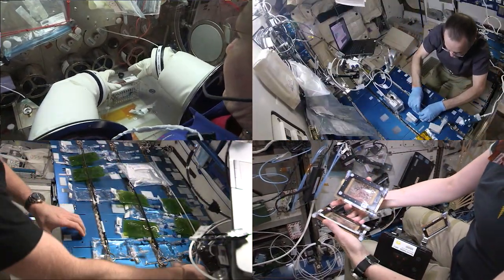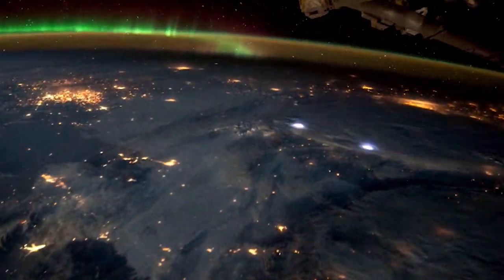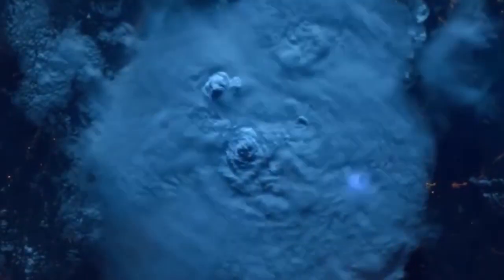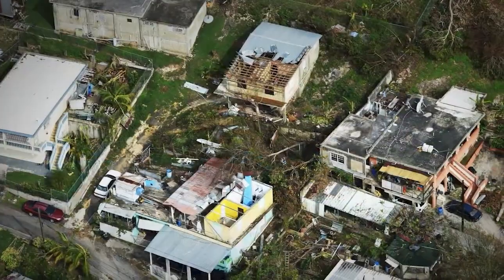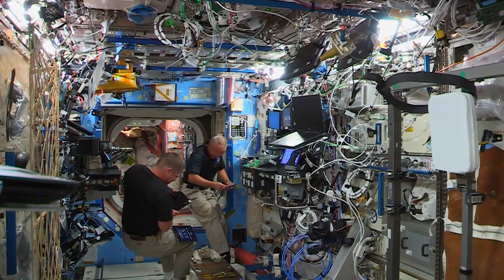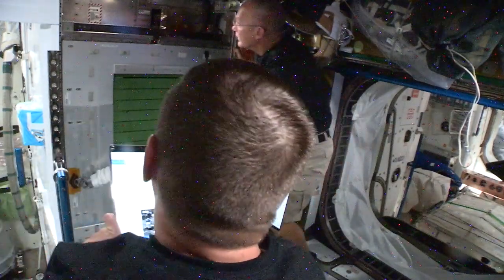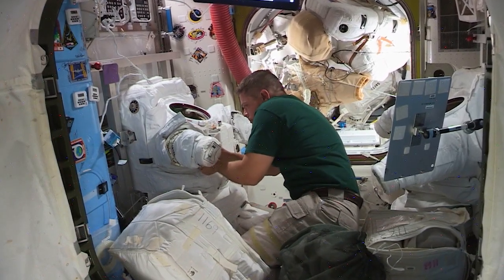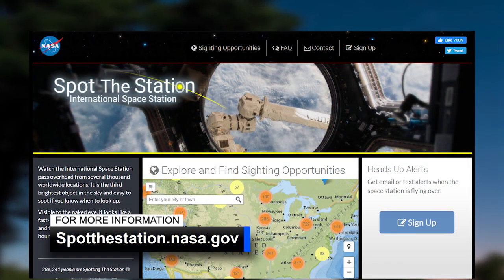Space to Ground: The Storm Above: 06/12/2020